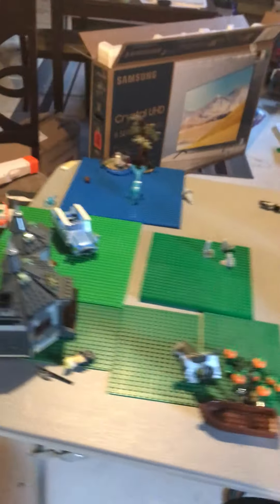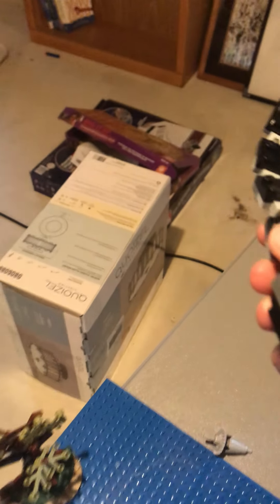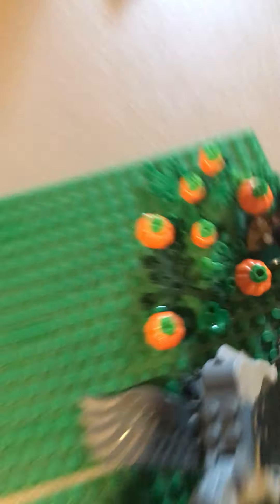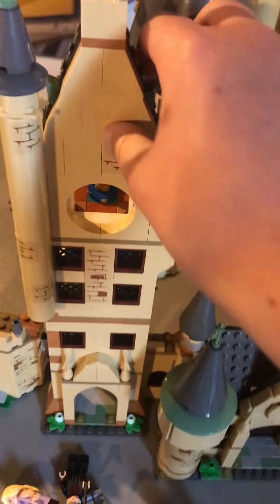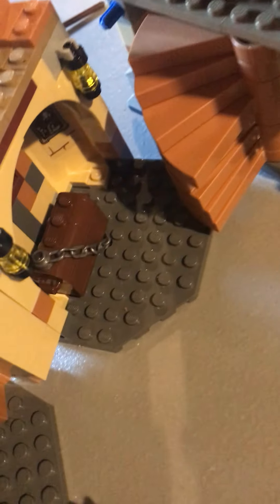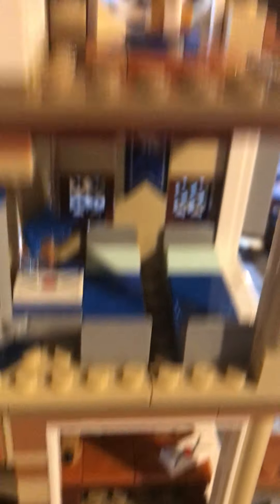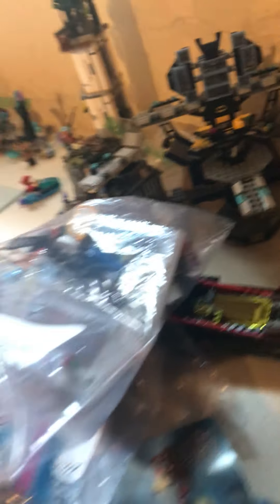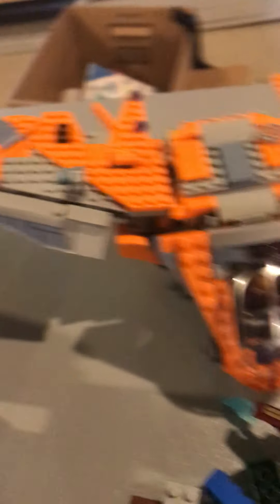My lego collection...